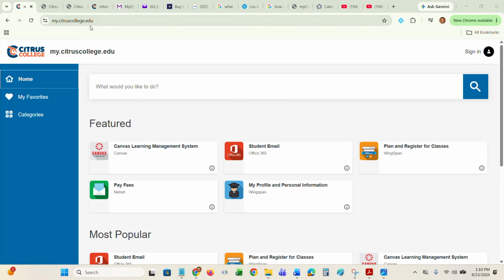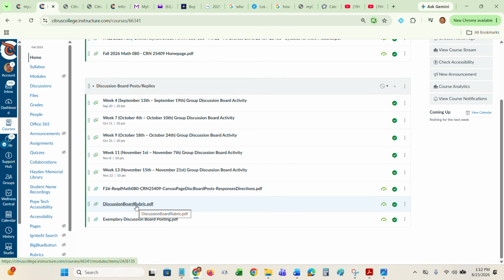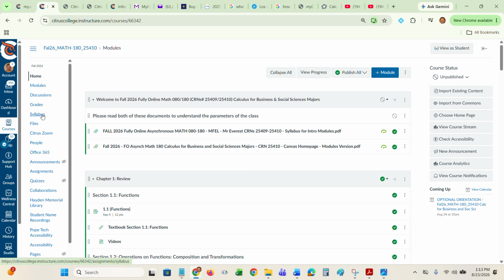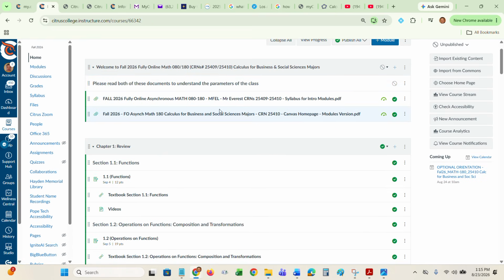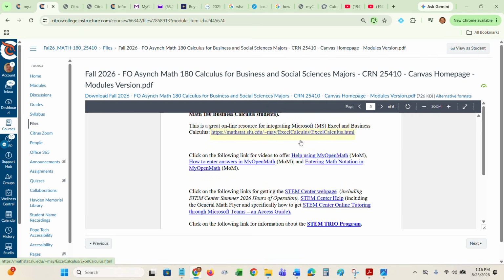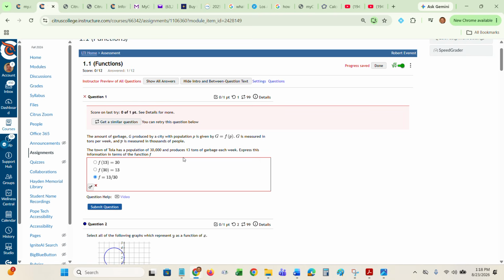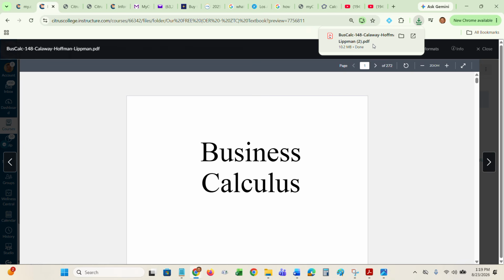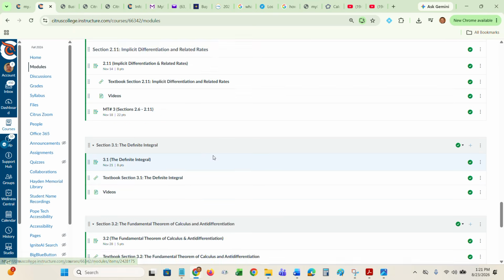HowToAccessOurCanvasClass AND MoM HW ANDMoMVideos Fall2026 Math080 180 FullyOnline CalculusForBusine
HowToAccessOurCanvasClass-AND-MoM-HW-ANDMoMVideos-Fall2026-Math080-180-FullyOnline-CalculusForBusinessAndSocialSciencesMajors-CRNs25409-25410